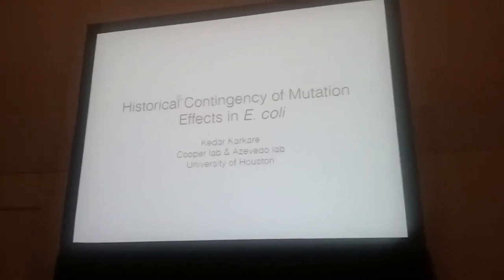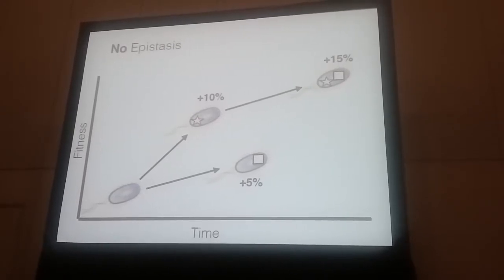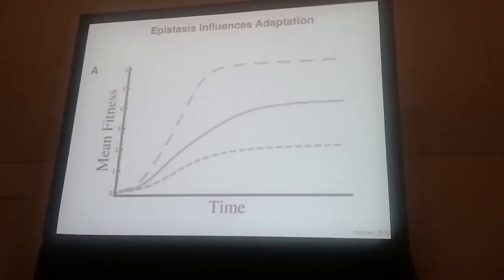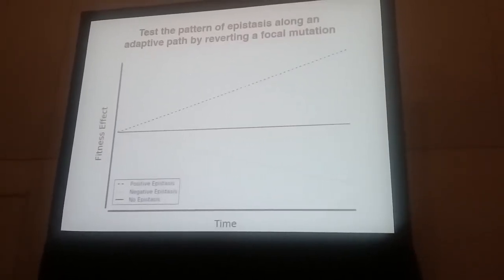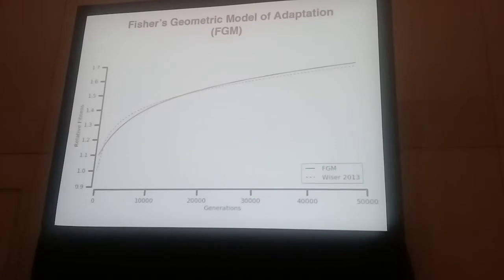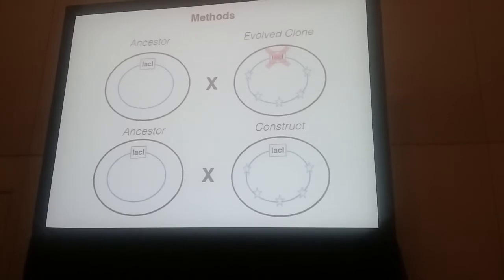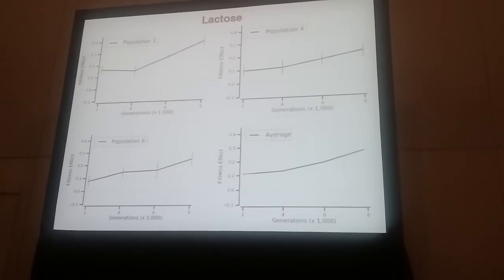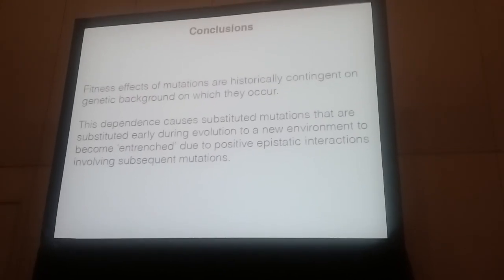Karkare:The Historical Contingency of Mutation Effects in E. coli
Presentation by Kedar Karkare
Evolution 2016: Experimental evolution 1